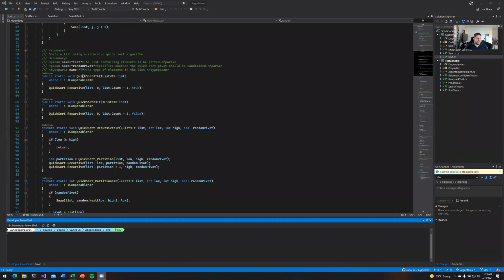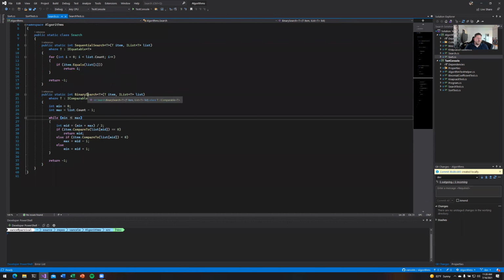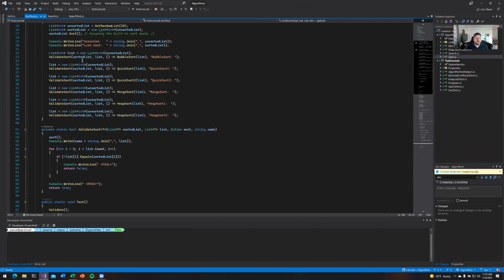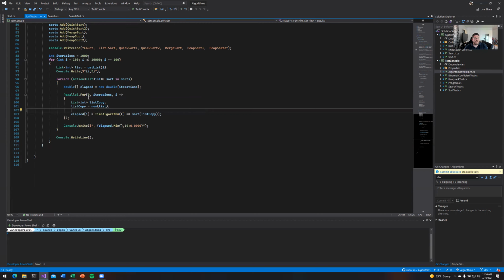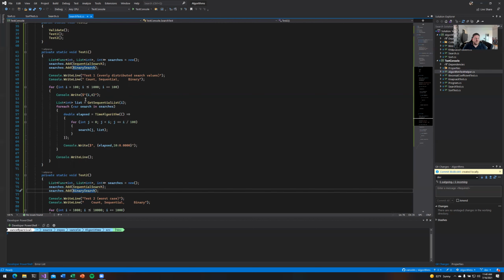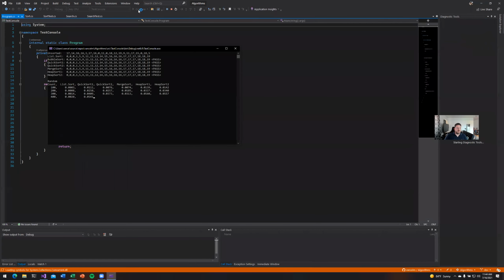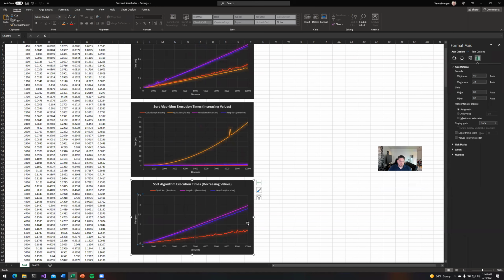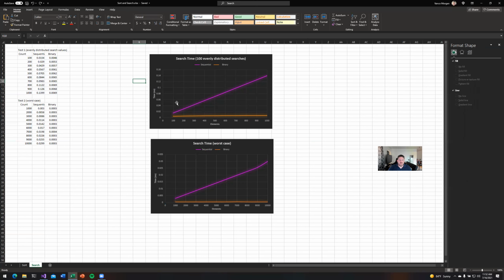Sort and Search Worst Case Analysis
In this video I'll explore two sort algorithms and two search algorithms with the primary goal looking at worst-case time and space complexity.